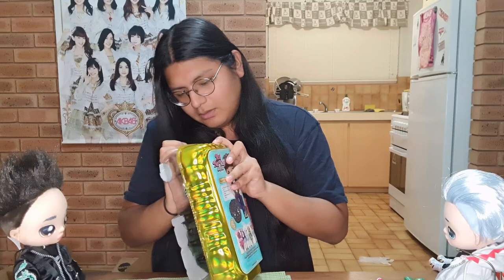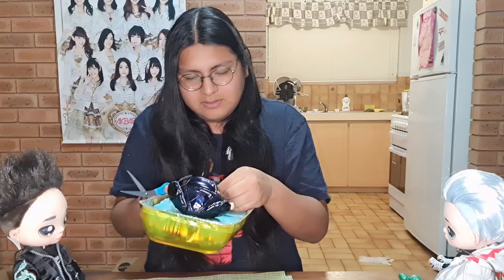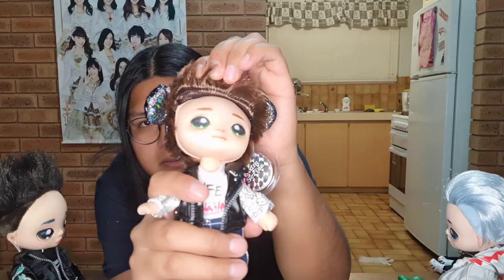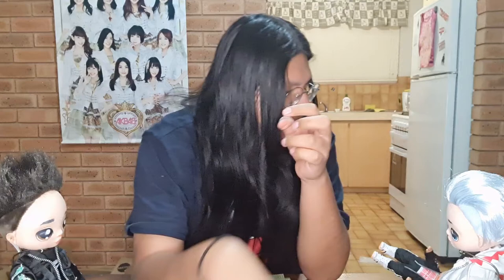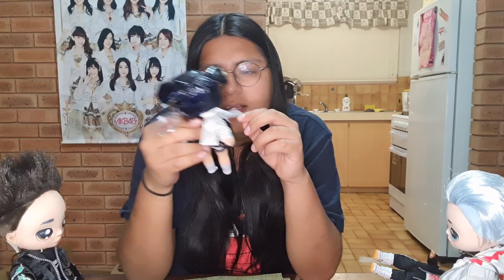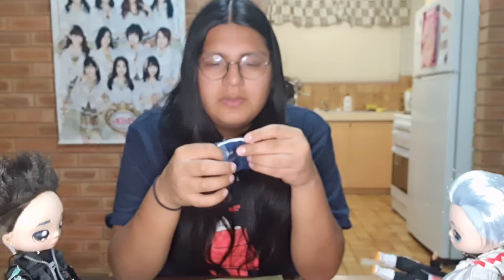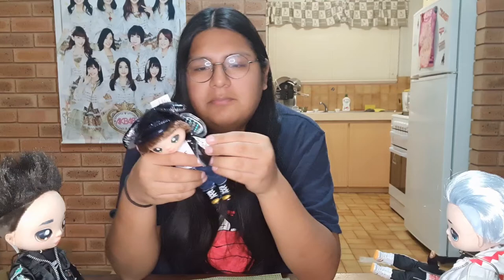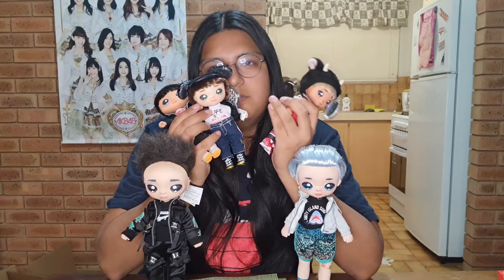Na Na Na Surprise Glam Series Maxwell Dane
He's a dog what else can I say